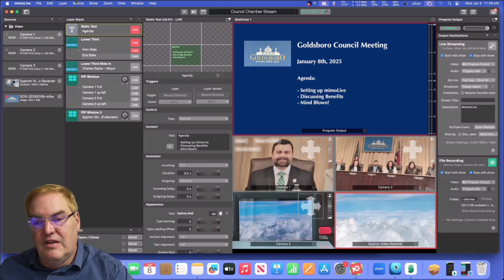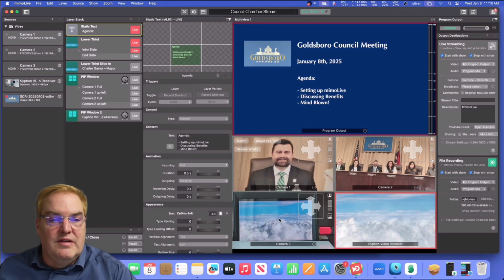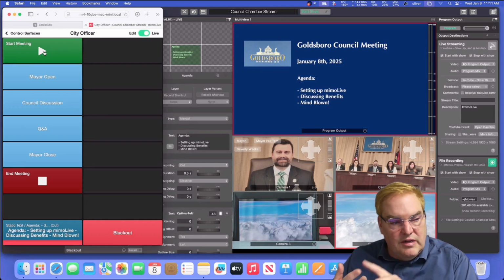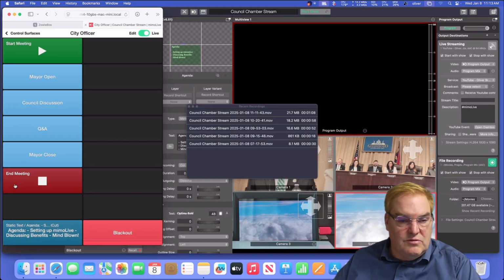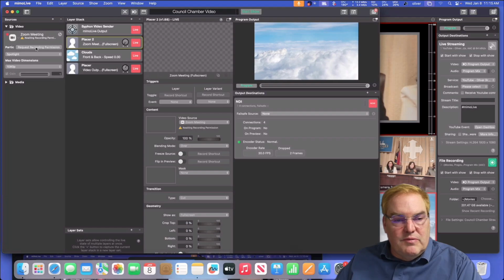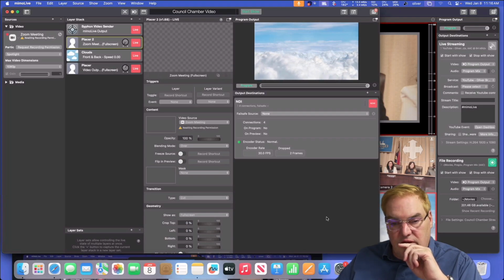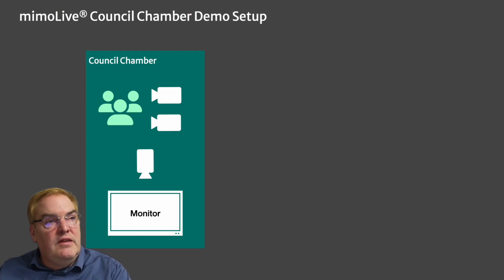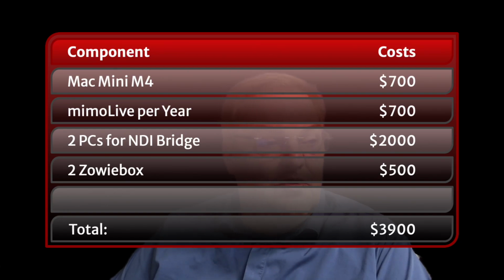NDI and mimoLive - Solving City Council Meeting Production Challenges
Many cities have outsourced their video production to local community media channels. In many cases, these Community Media Channels are tasked with producing for more than one council, while facing staff shortages and other challenges. Using a remote production approach with NDI and mimoLive, a single broadcast engineer can handle production for multiple councils from the comfort of a single production facility, eliminating the need to travel to the various council chambers with production equipment. The system incorporates public participation via zoom and allows council officers to perform simple tasks such as muting private parts of a meeting directly from the council chamber.